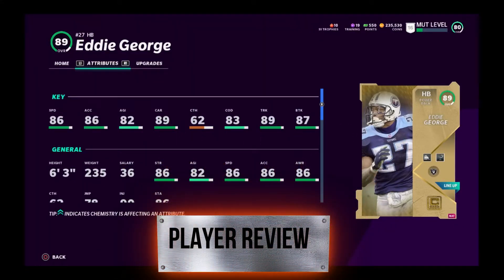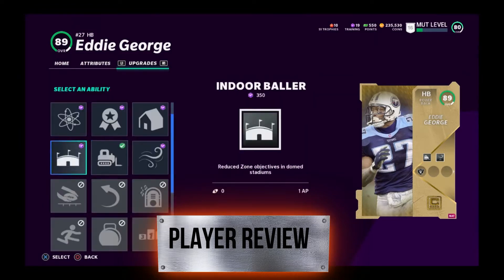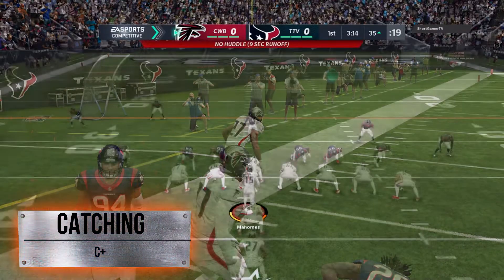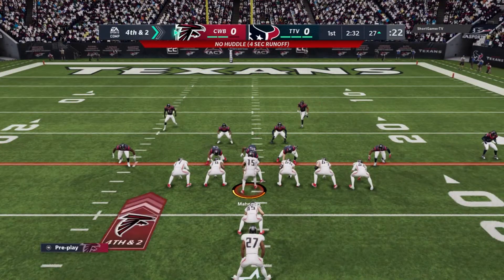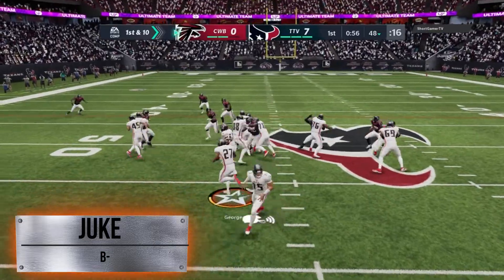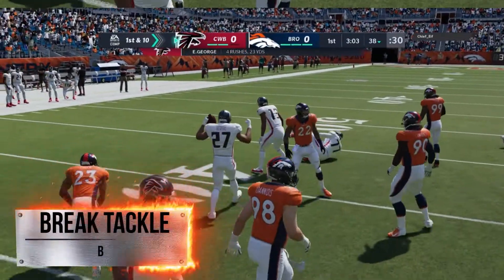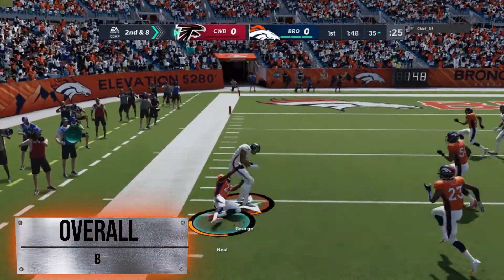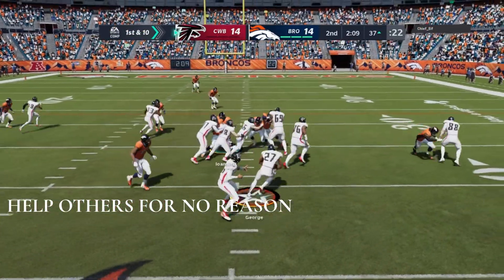EDDIE GEORGE TEAM CAPTAIN MADDEN 21 PLAYER REVIEW GAME PLAY l ULTIMATE TEAM